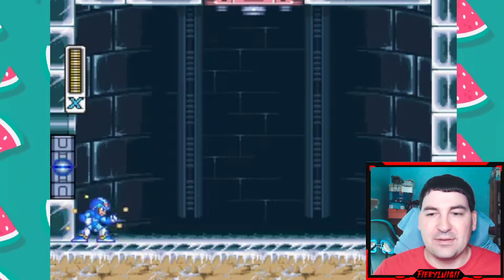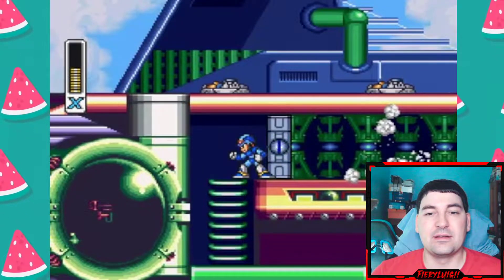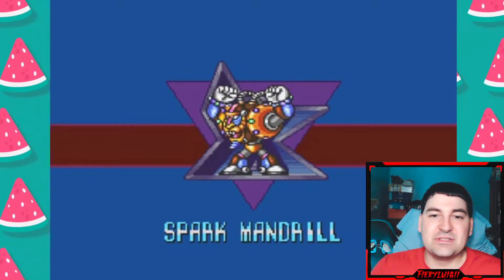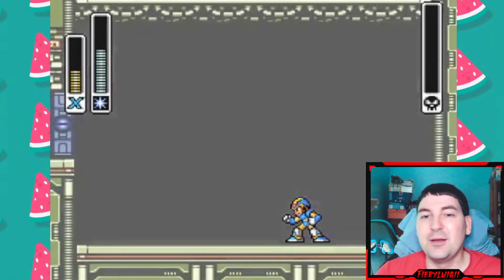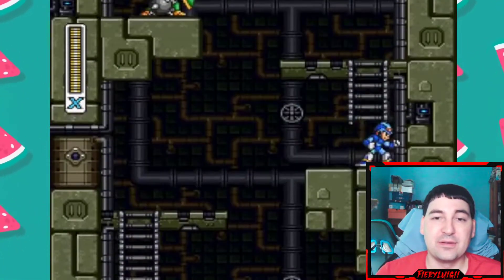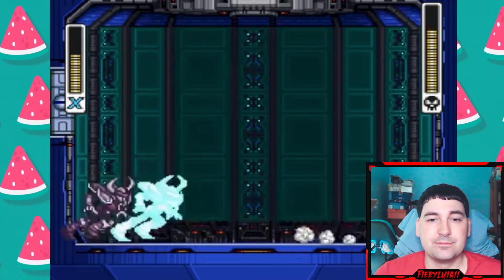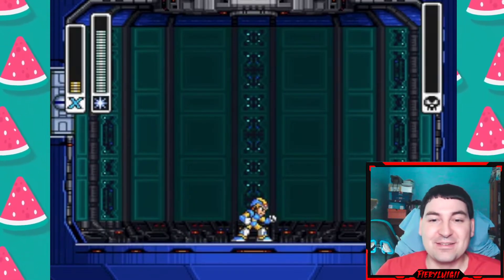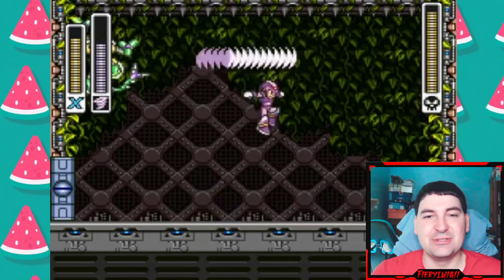Mega Man X (SNES) Playthrough part 2 - NintendoComplete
Step into the world beyond pixels and prepare to be captivated by the unraveling story of FieryLuigi. With every flicker of the screen, FieryLuigi's fiery personality comes to life, enchanting gamers worldwide. From virtual battles to real-world friendships, FieryLuigi has transcended the boundaries of the gaming realm, leaving a trail of inspiration in its wake. Join us as we uncover the untold stories, legendary quests, and unforgettable moments that have made FieryLuigi a true gaming legend. Prepare to be awestruck as we peer beyond the pixels and witness the glorious world of FieryLuigi unfold before our eyes. Get ready to experience a journey like no other, fueled by passion, determination, and an unstoppable spirit. Welcome to the world of FieryLuigi.